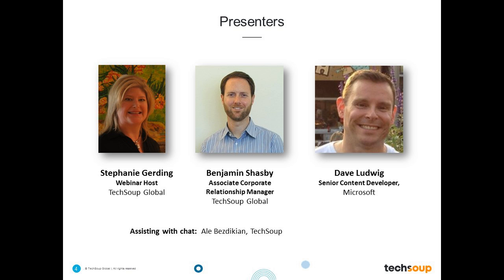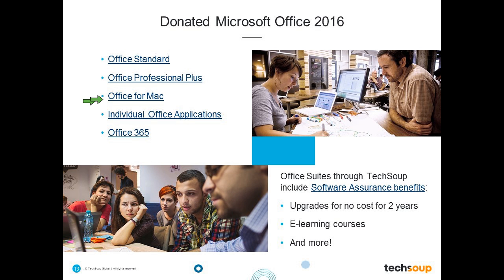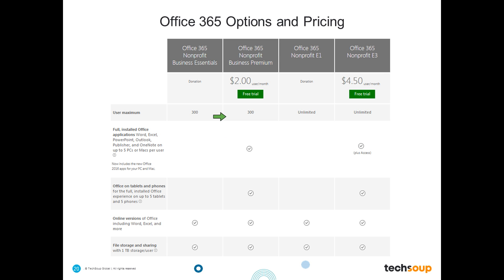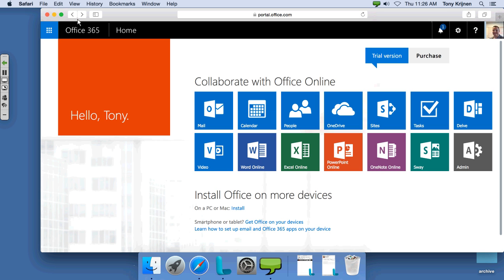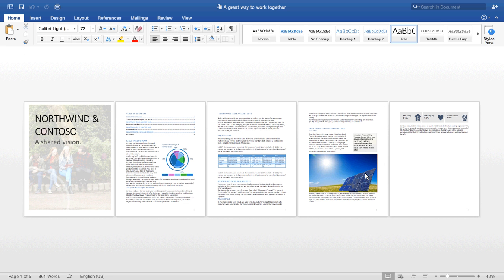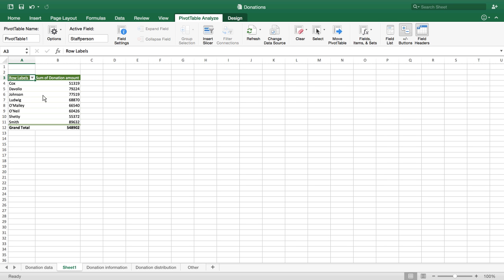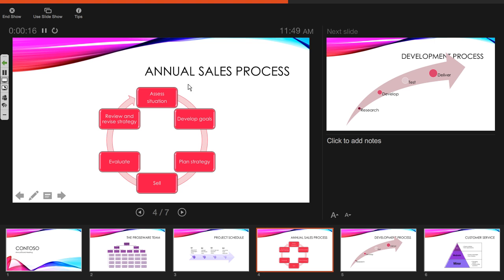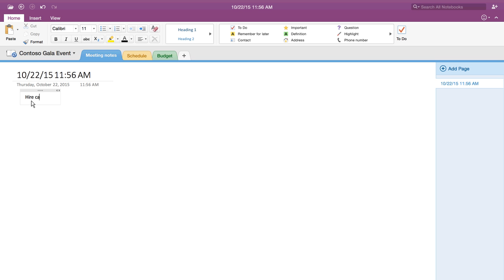Webinar - Microsoft Office 2016 for Mac - 2015-10-22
Microsoft's Dave Ludwig tours the newest features in Office 2016 for Mac. See how you can collaborate in Word in real-time, remotely access files from your Mac with OneDrive, and master your inbox with Outlook.